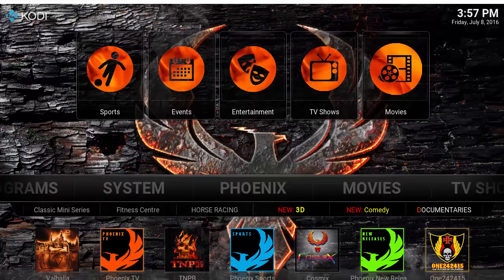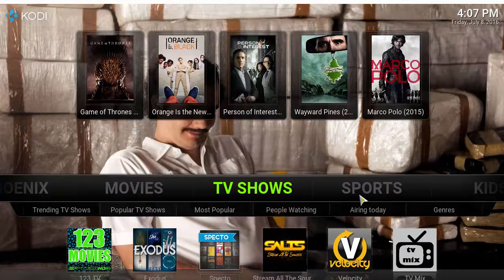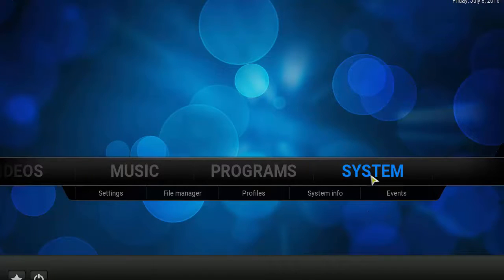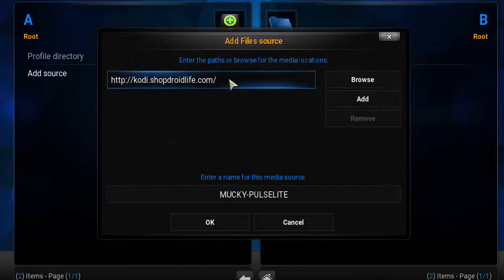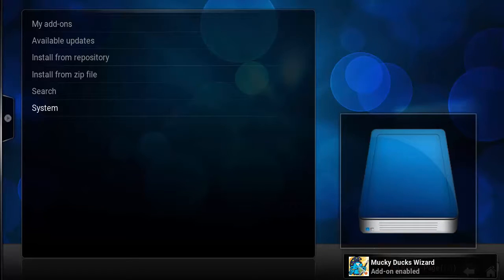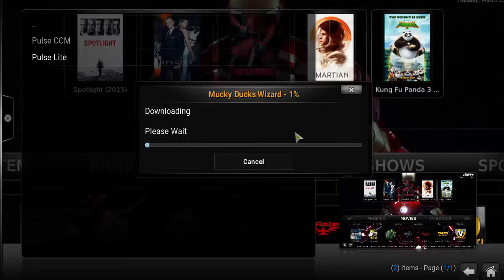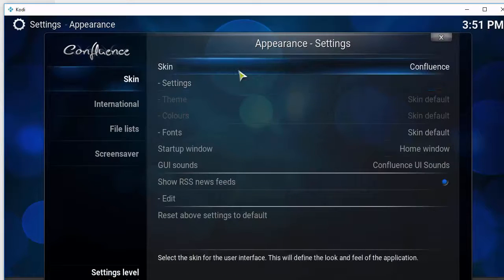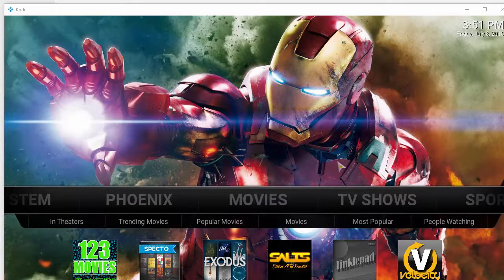How to Install Pulse-Lite Via Mucky Duck Wizard on your Amazon Fire Stick, PC, Android Box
How to Install Pulse-Lite Via Mucky Duck Wizard (alternative to Ares Wizard)
Kodi Jarvis 16.1

Due to large amount of issues with the Ares Wizard, I decided to create a tutorial on an alternative way to install the Pulse-CCM build via the Mucky Duck's Wizard.

Our Video Tutorials!

How to install the SuperRepo Repository (Over 1700+ addons to your Kod Media Player! MUST HAVE!